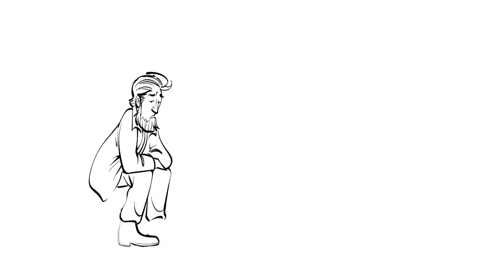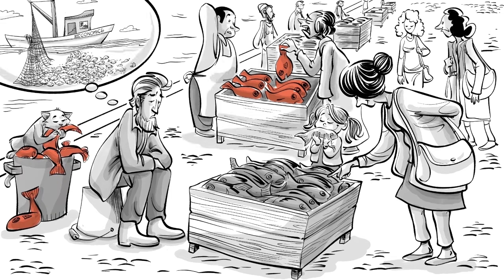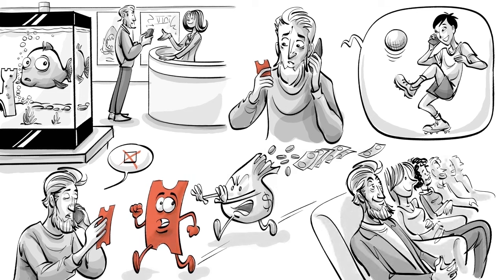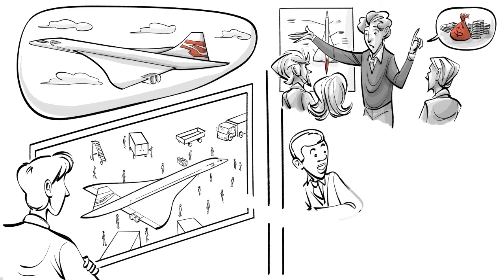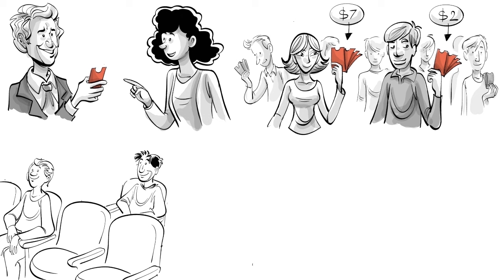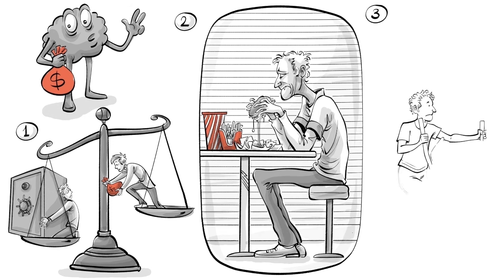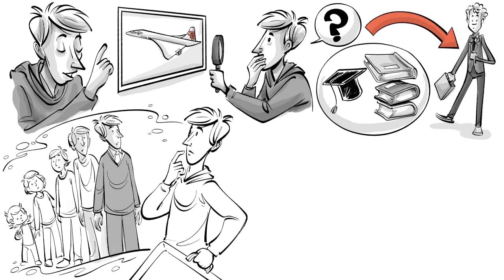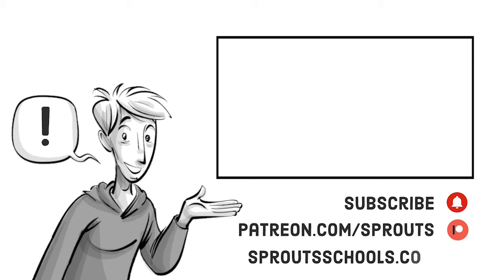Sunk Cost Fallacy: Not Knowing When It’s Time to Stop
Imagine you place a $5,000 non-refundable deposit on a venue for your wedding, but later decide to call everything off. What would be the cost of canceling? If you think it’s $5,000, you fell for what’s known as the sunk cost fallacy — a common cognitive bias.

From an economic perspective, it's what we give up going forward with the decision to cancel and does not include the cost of the venue rental, because no matter whether we get married or not we’re out the $5,000. That choice has already been made and is irreversible. It has become what we call a sunk cost. Because sunk costs cannot be changed going forward, they are not relevant to the next decision.

SUPPORT us to make more videos on economics!

COLLABORATORS
Script: Jonas Koblin and Jonas Jaquet
Artist: Pascal Gaggelli
Voice: Matt Abbott
Coloring: Nalin
Editing: Peera Lertsukittipongsa
Sound Design: Miguel Ojeda
Production: Selina Bador
Proofreading: Susan

SOUNDTRACKS
Cannonball Swing - RimskyMusic

DIG DEEPER with these top videos, games and resources:

Listen to Annie Duke talk about the power of quitting
Research on Animal decision-making and the ‘Concorde fallacy’
Read how researchers are measuring the sunk costs fallacy by presenting people with questions about what they would do in various hypothetical scenarios.
Economist Mary Hirschfeld talks with Russ Roberts about the nature of our economic activity. The conversation includes a critique of economic theory, including regarding sunk cost as a fallacy.
An overview of the sunk costs fallacy.

The Psychology of Sunk Cost - Hal Arkes and Catherine Blumer (1985)
The Sunk Cost and Concorde Effects: Are Humans Less Rational than Lower Animals - Hal Arkes and Peter Ayton (1999)

CHAPTER
00:00 Introduction
00:37 Jimmy's story
01:15 Sunk cost fallacy
01:56 experiment by Hal Arkes & Catherine Blumer
02:30 3 psychological reasons behind this behavior
03:14 What was your experience
03:40 Patrons credits
03:50 Ending